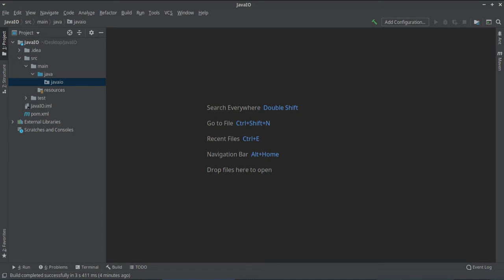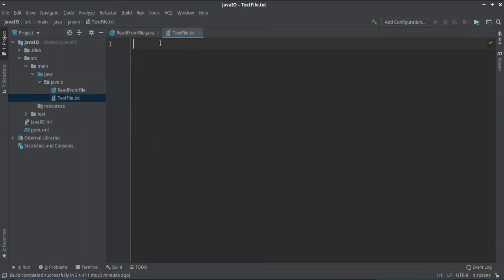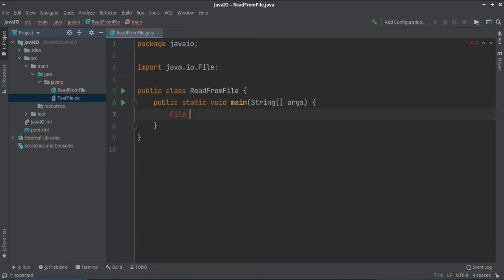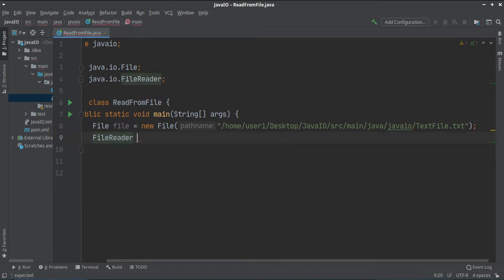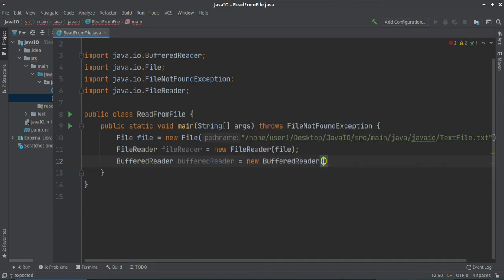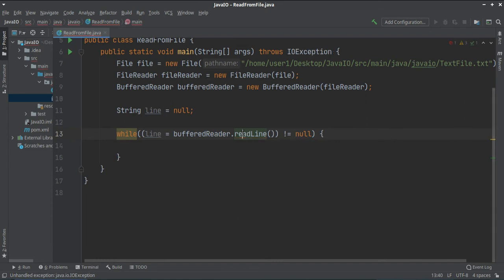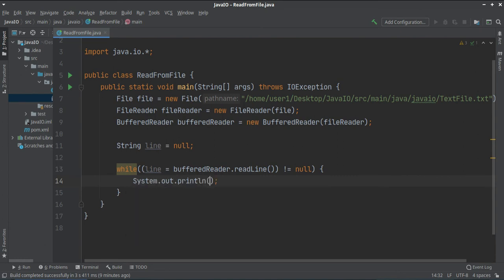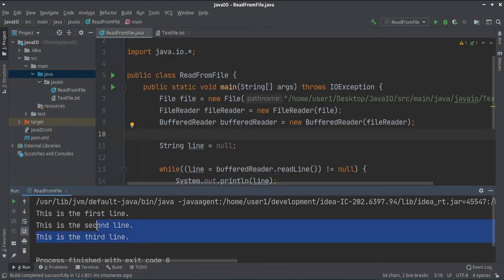Java IO Tutorial - Read from a text file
In this tutorial I am going to show you how you can read from a text file using the Java IO library.